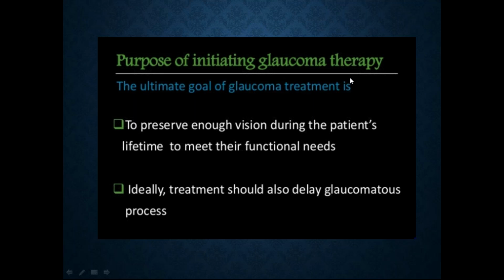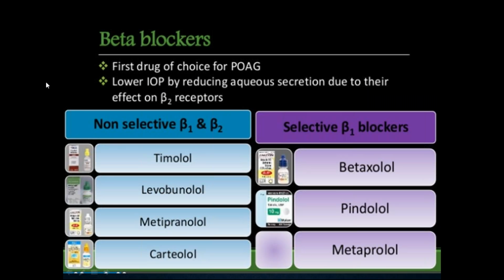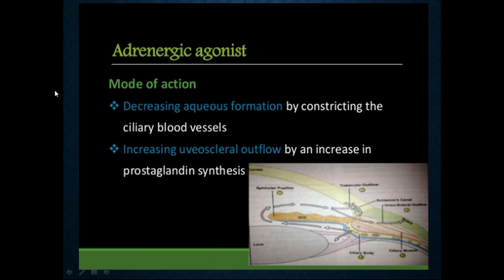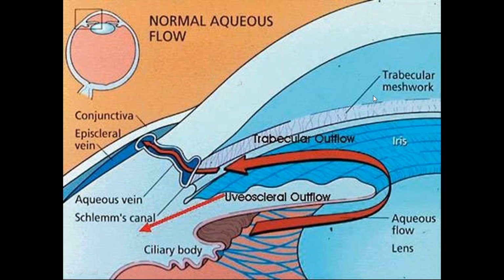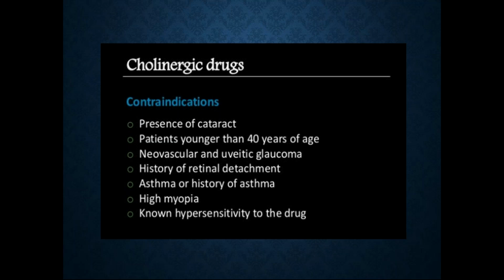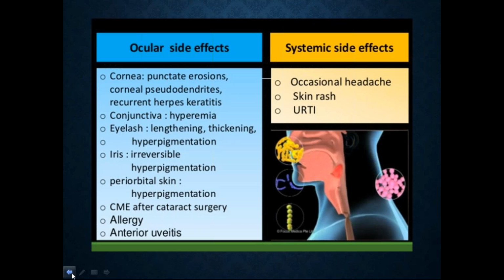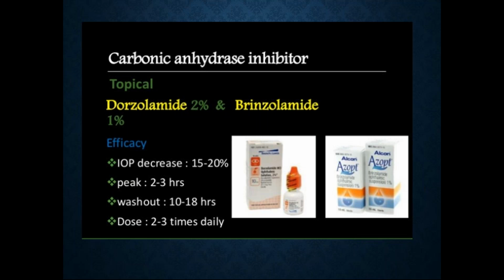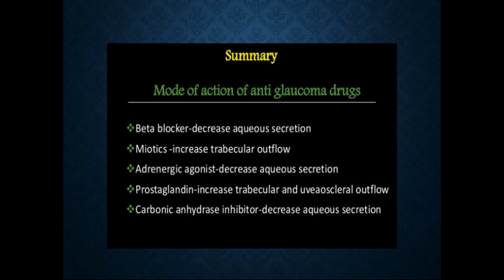A Class On ANTI GLAUCOMA DRUGS By Dr Keerthi Dept Of Ophthalmology